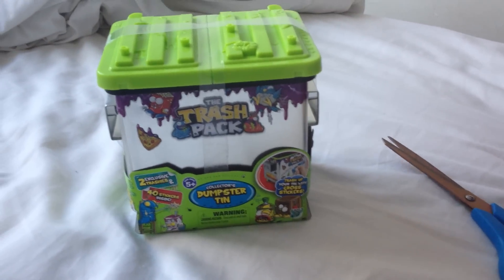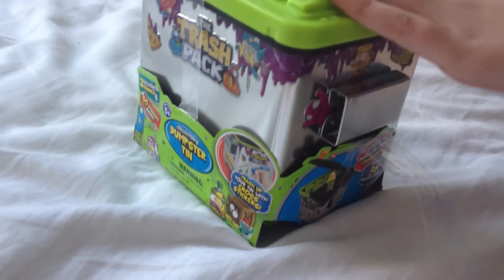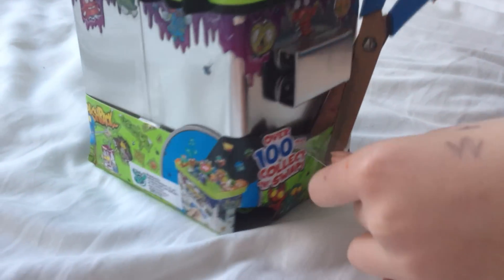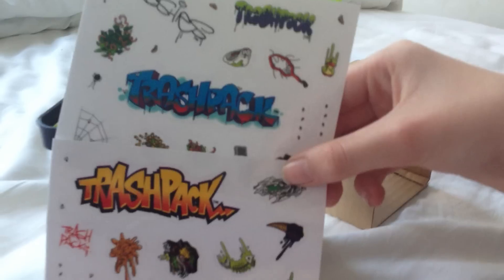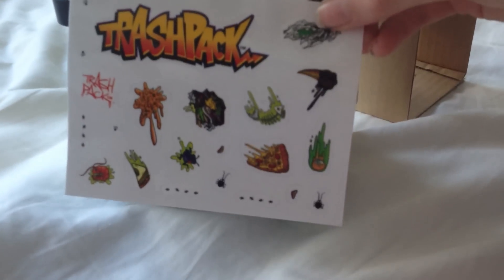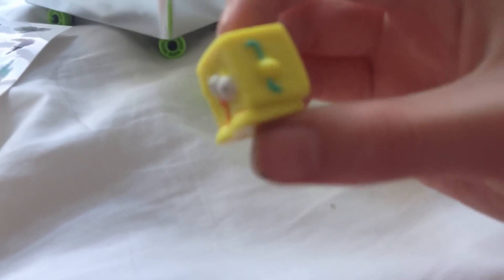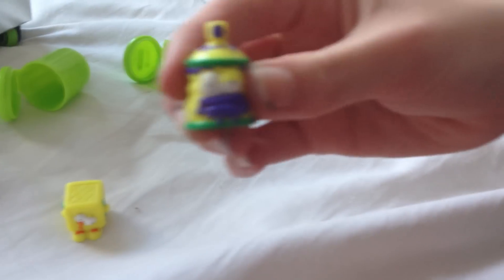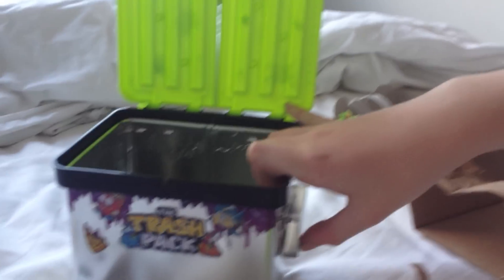Trash Pack Dumpster Tin unbox and review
See me open the new Trash Pack Dumpster Tin. Great for storing away my new series 5 trashie collection. Comes with exclusive trashies too!!